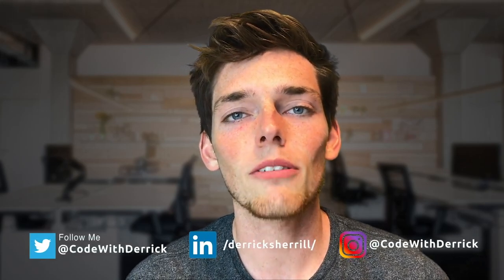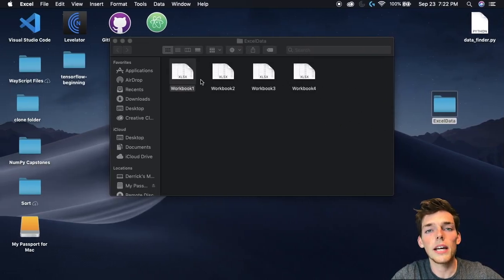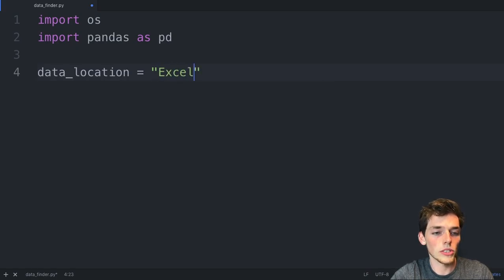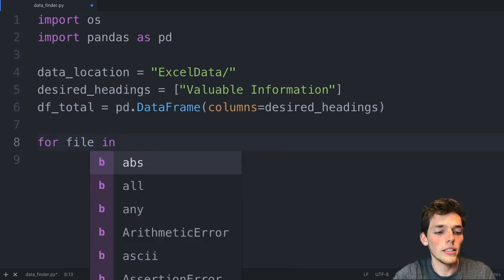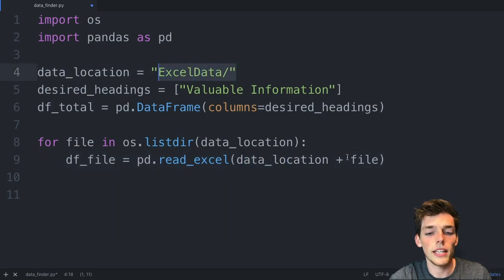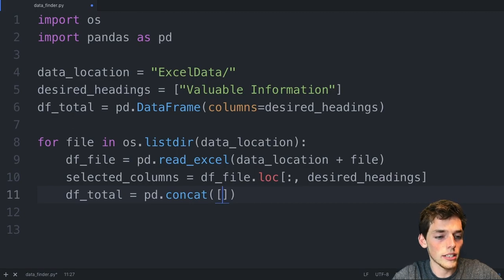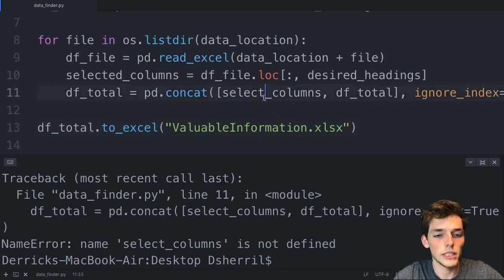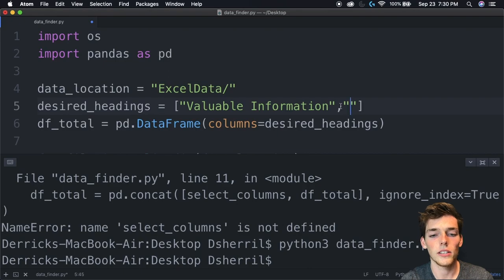Programmatically Combine Excel Worksheets on Certain Columns - Five Minute Python Scripts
Hey Everyone! Subscriber request on how to programmatically join excel files in a directory using Pandas.

Full code from the video:
import os

data_location = "ExcelData/"
desired_headings = ["Valuable Information"]
df_total = pd.DataFrame(columns=desired_headings)

for file in os.listdir(data_location):
    df_file = pd.read_excel(data_location + file)
    selected_columns = df_file.loc[:, desired_headings]
    df_total = pd.concat([selected_columns, df_total], ignore_index=True)

df_total.to_excel("ValuableInformation.xlsx")

Packages (& Versions) used in this video:
Python 3.7
Pandas 0.25

--- Channel FAQ --

Blue Yeti Microphone
Mic sound shield
Camera desk stand
Box Lights
Side Lights
Green Screen

What computer do you use/desk setup?
Film on imac (4k screen)
Work on Macbook Pro
Video Storage